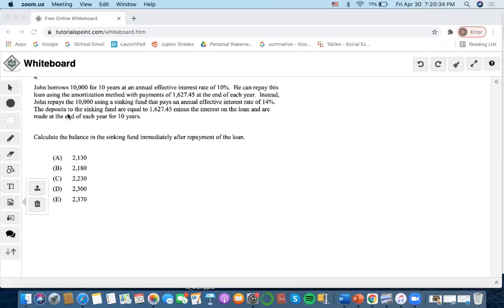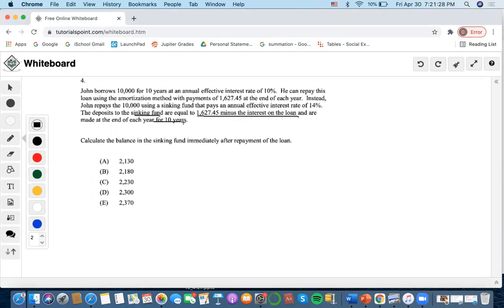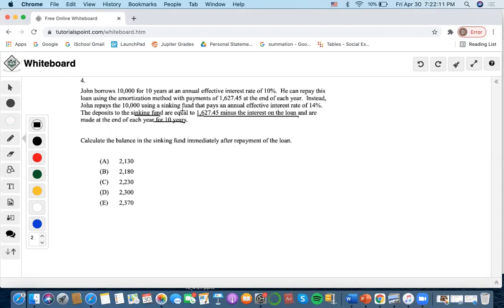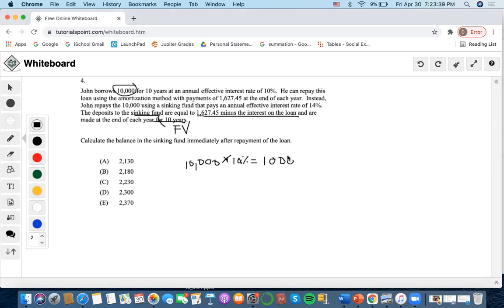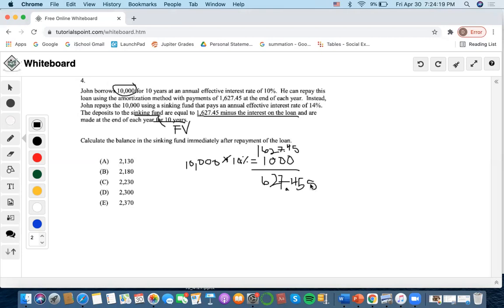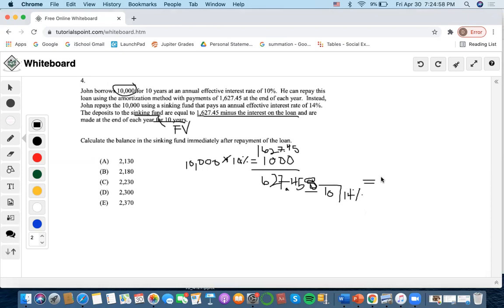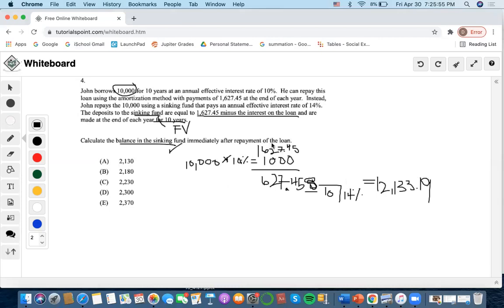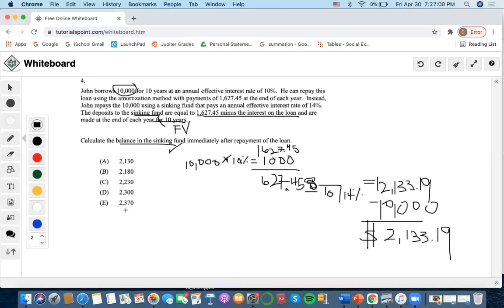SOA/FM SAMPLE PROBLEM #4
4. John borrows 10,000 for 10 years at an annual effective interest rate of 10%. He can repay this loan using the amortization method with payments of 1,627.45 at the end of each year. Instead, John repays the 10,000 using a sinking fund that pays an annual effective interest rate of 14%. The deposits to the sinking fund are equal to 1,627.45 minus the interest on the loan and are made at the end of each year for 10 years.
Calculate the balance in the sinking fund immediately after repayment of the loan.
(A) 2,130
(B) 2,180
(D) 2,300
(E) 2,370